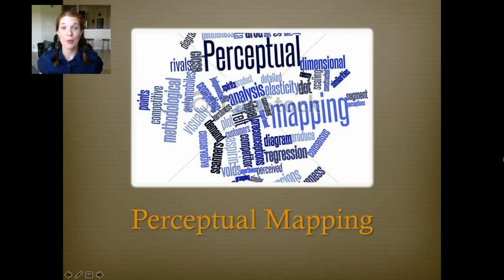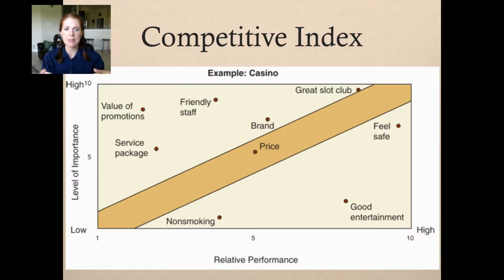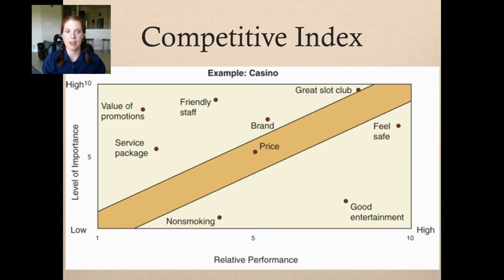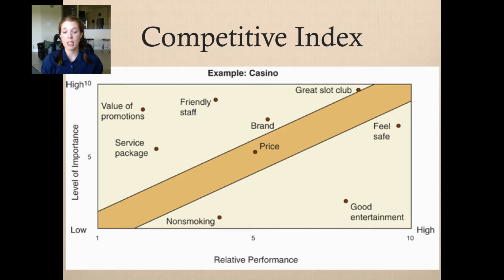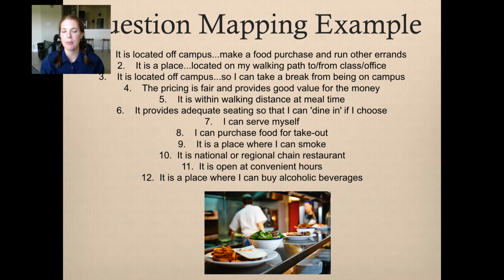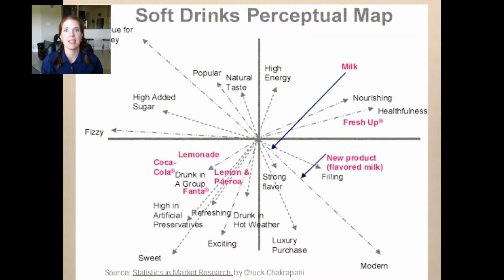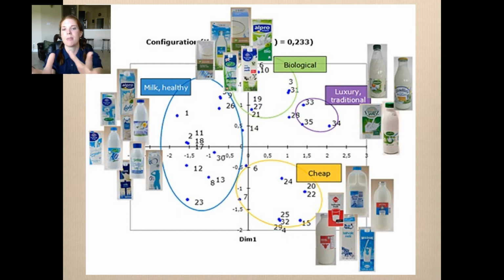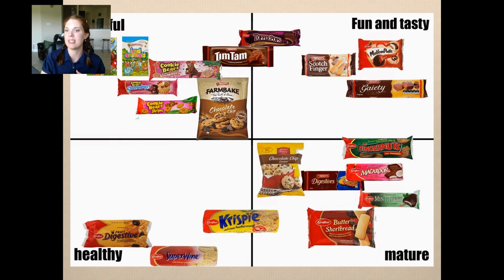45 Chapter 7 Perceptual Mapping copy